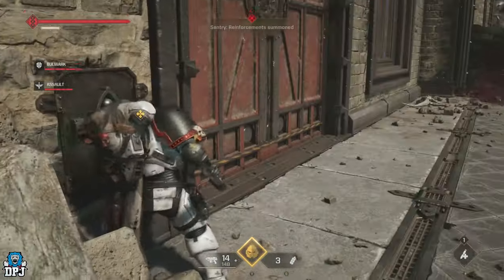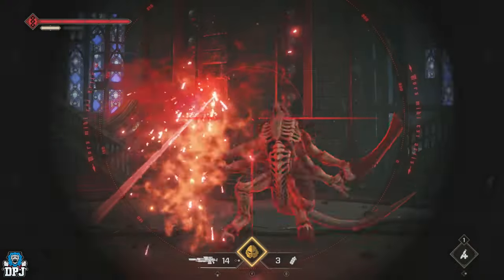15,000 XP Per HOUR! - Space Marine 2 Warhammer BEST XP FARM - How To Level Up FAST / Max Level Easy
In this Space Marine 2 video I bring you a complete guide on how to level up fast in PvE Operations. This guide allows you to farm XP the fastest way currently possible in the game & can be done both solo & in a team.

00:00 Intro & Video Overview
00:30 Ultra Edition Game Giveaway & Winner
01:05 Requirements & What You Need To Know
01:59 Gene Seeds // Armoury Data
03:12 How To Farm XP Solo / Offline Mode
04:23 Farm Guide